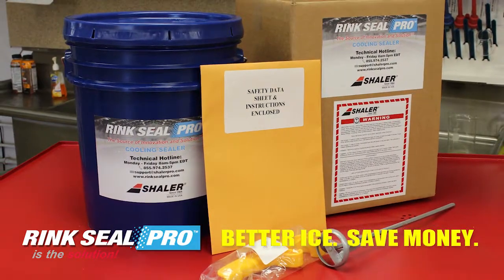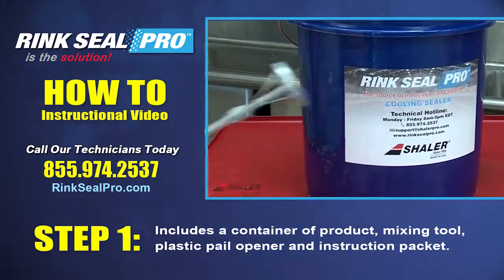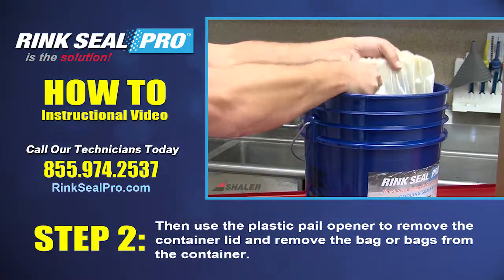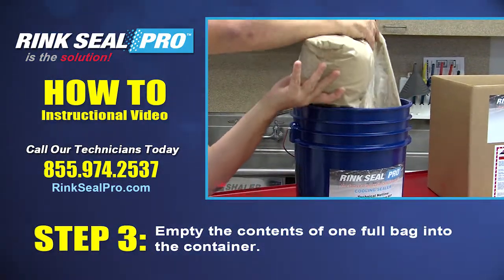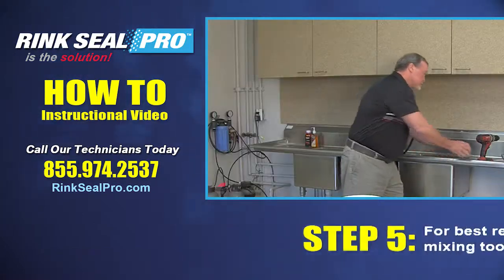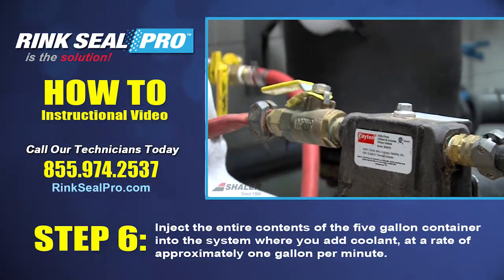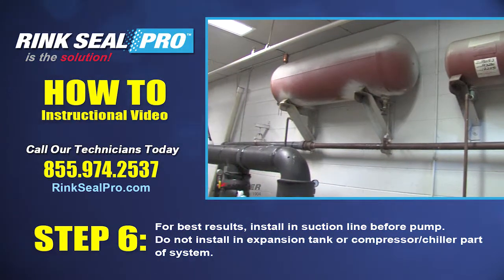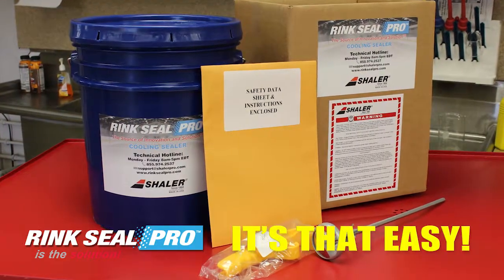Rink Seal Pro Installation Instructions (March 2015, R2.2)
Rink Seal Pro™ is a professionally-engineered solution designed to seal under-ice leaks in your refrigeration system with industrial-strength bonds. Application is simple, and Rink Seal Pro™ is very inexpensive compared to a hard repair. Even if you're not considering a hard repair, Rink Seal Pro™ will pay for itself over time because you will reduce your operating costs by minimizing how often you have to add coolant to your system. Coolant is expensive, and you shouldn't play cat-and-mouse with a leaking system.

In addition to watching this video, you can download printed installation instructions